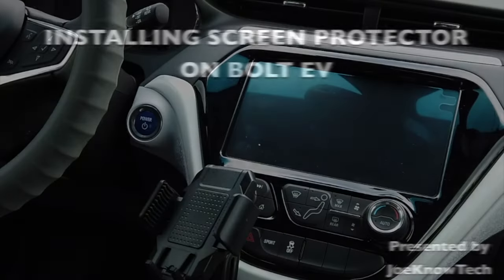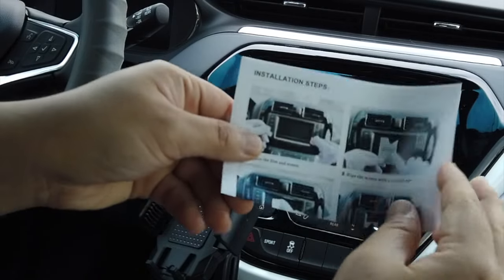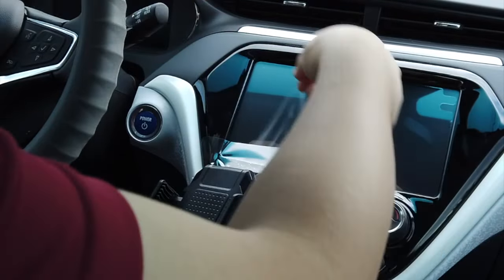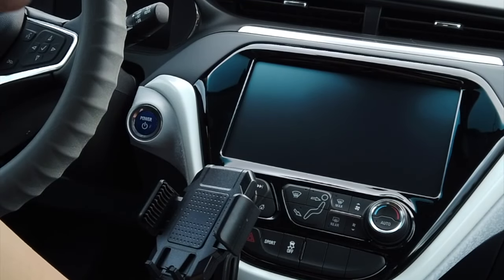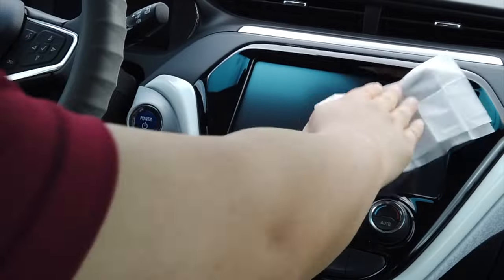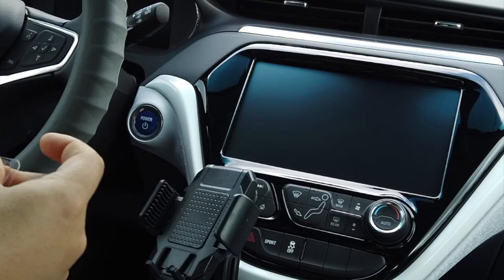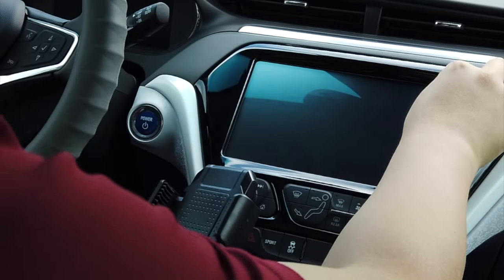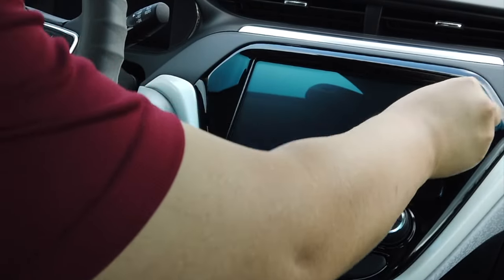Chevrolet Bolt EV Screen Protector 2017-2021 Model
How to install Chevrolet Bolt EV Tempered Glass Screen Protector

Here's 30 day amazon prime trial sign up.